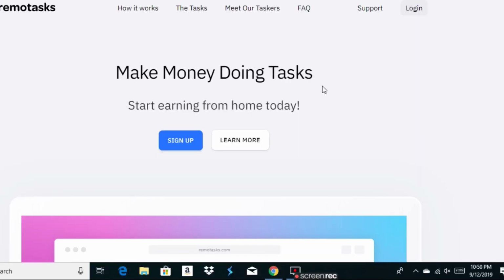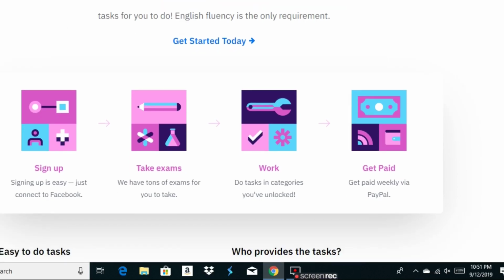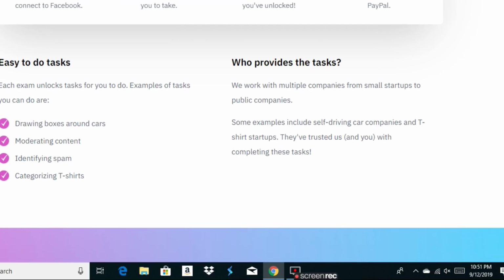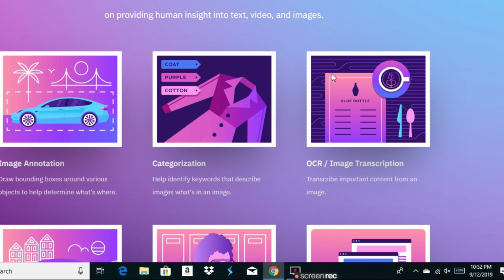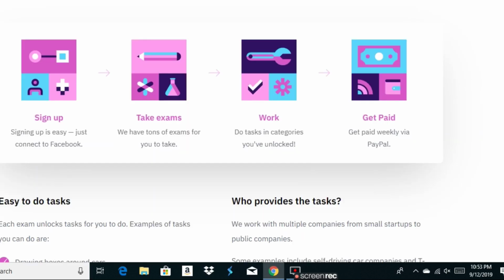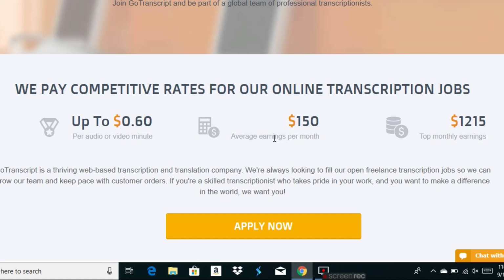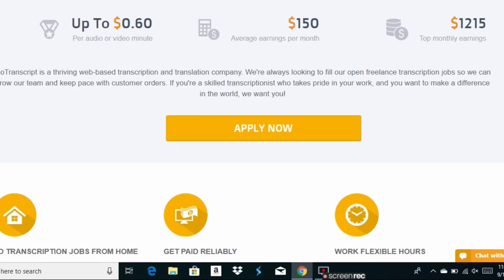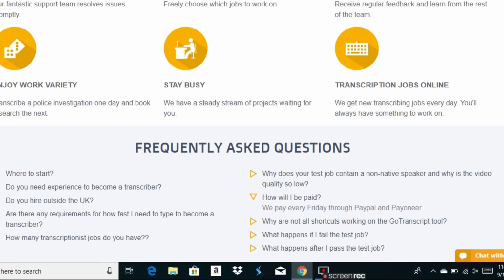Earn Paypal Money Fast $22 + Per Hour (Make Money Online)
HELP US GET TO 1000 SUBS AND GET A CHANCE TO WIN A FREE $20 AMAZON GIFT (JUST LEAVE A COMMENT BELOW AND IF WE PICK YOUR COMMENT YOU WILL BE REWARDED the gift card or free money!

Our apps

Apple Iphone
Swap Face- Swap faces in photos